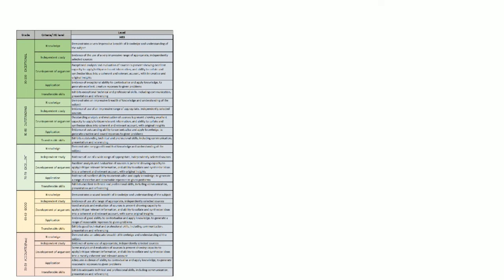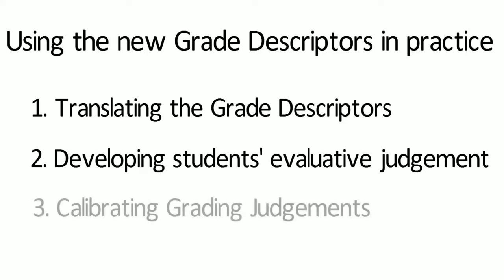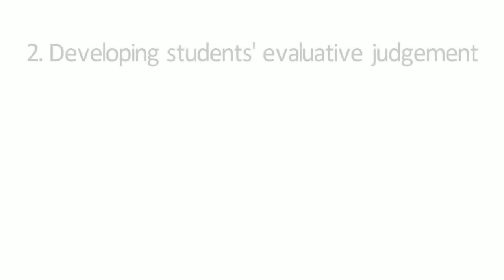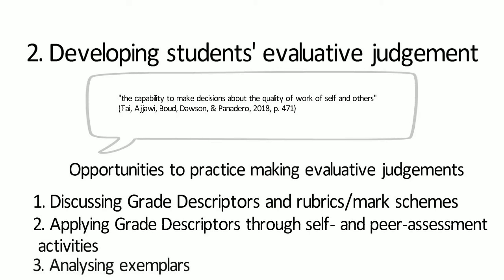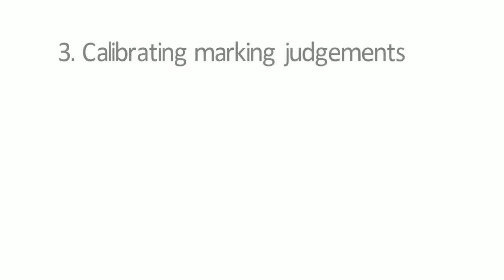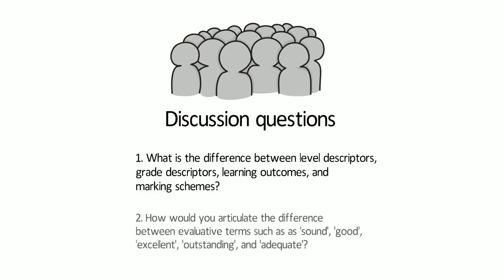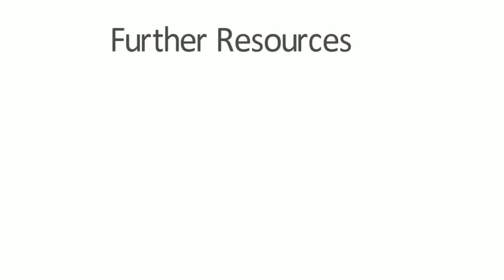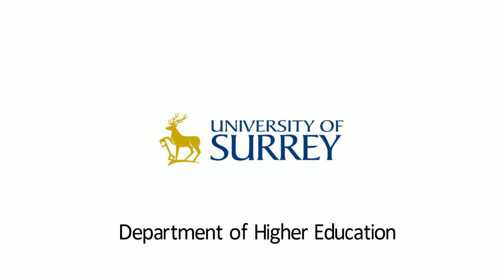Using the Grade Descriptors